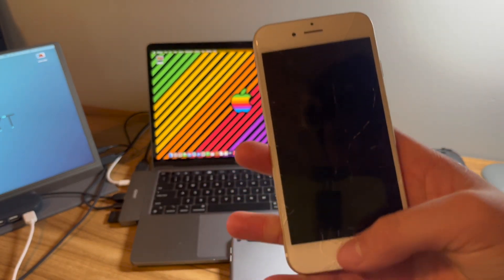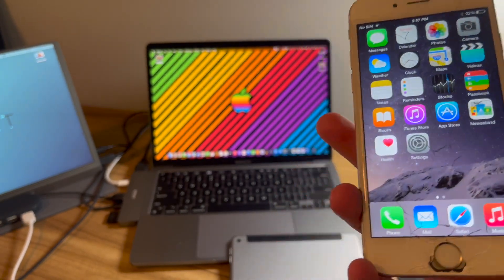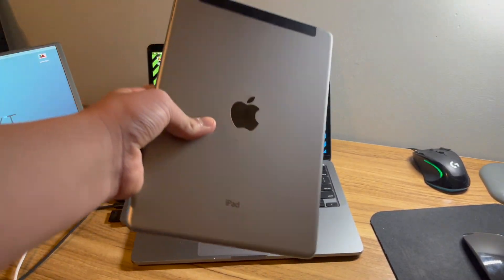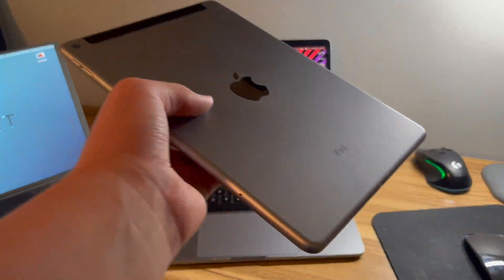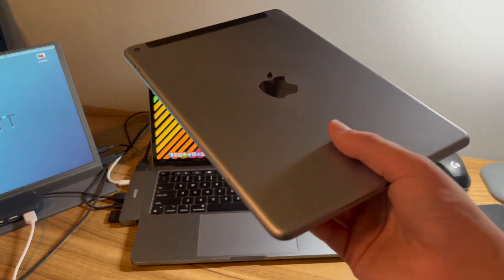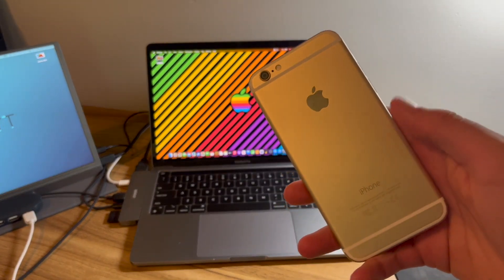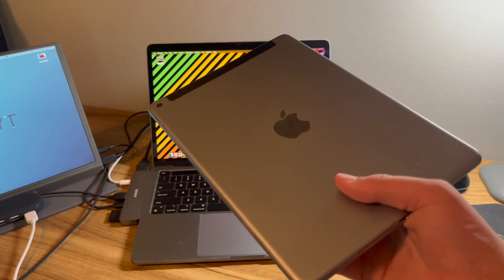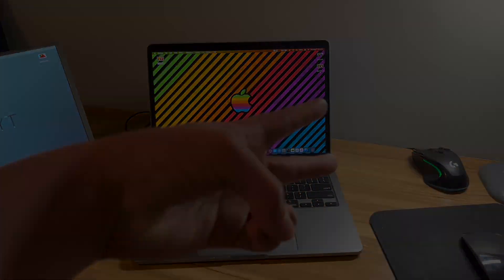Here's The REAL Reason The iPhone 6 Didn't Get iOS 13... (When The iPad Air 2 Got iPadOS 15!!)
In this video, I am discussing why the iPhone 6 wasn't supported on iOS 13, meanwhile the iPad Air 2 (same year) got iPadOS 15.

iOS 13 on iPhone 6, ios 15 iphone 6, iPhone 6 ios 13 update, how to get iOS 13 on iphone 6, iOS 16 supported devices, ios 13 supported devices